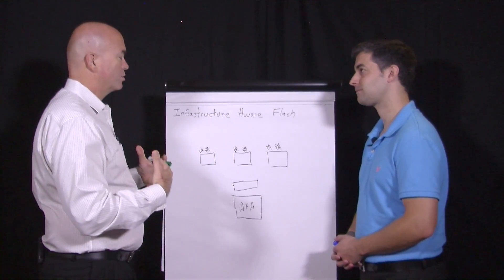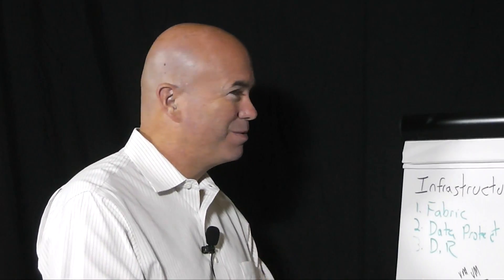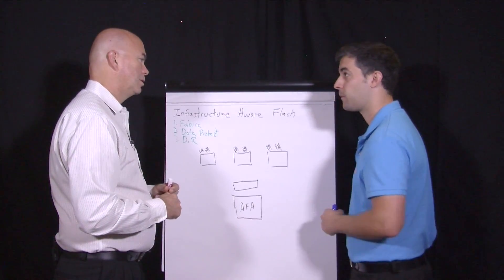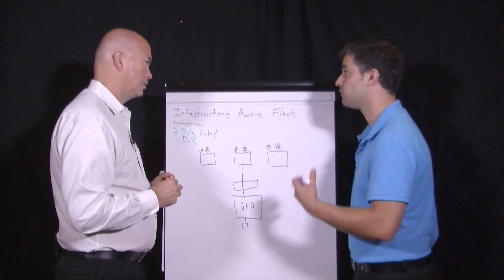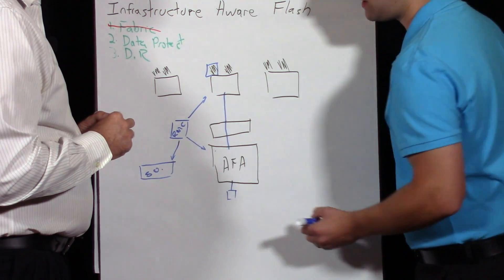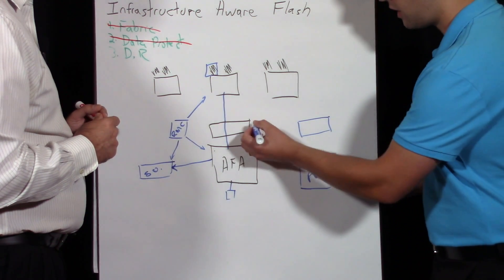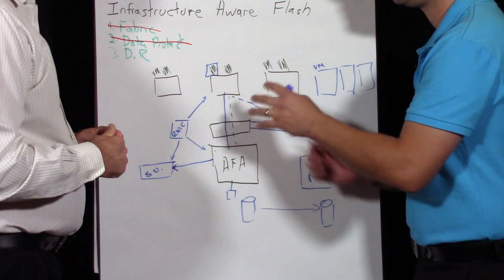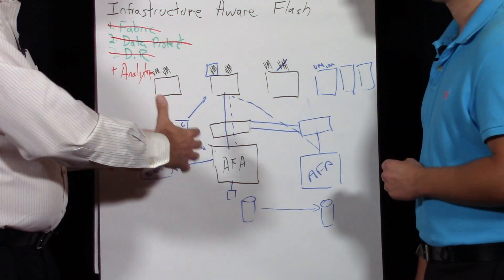Infrastructure Aware-Flash: All-Flash is the First Step, not the Final Step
Many vendors position all-flash arrays arrays as the performance cure-all, especially for virtualized environments like VMware and Hyper-V. But flash is actually only the first step, other aspects like connectivity, data protection and disaster recovery need to be considered as well. An all-flash array can service millions upon millions of IOs per day so IT professionals need to be assured of quality communication. At the same time, since customers have put all their eggs in a single all-flash bucket, these systems need to provide excellent data protection and extreme high availability. In this video George Crump, Senior Analyst at Storage Switzerland and Phill Gilbert, 3PAR Product Manager at Hewlett Packard Enterprise.